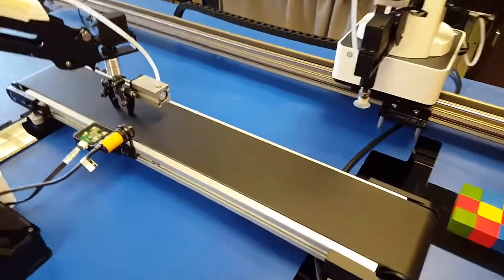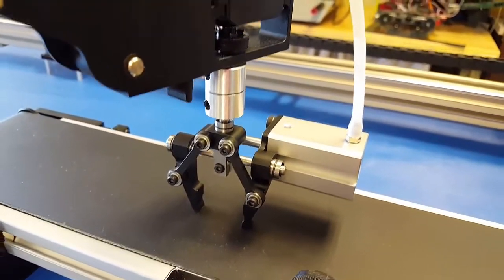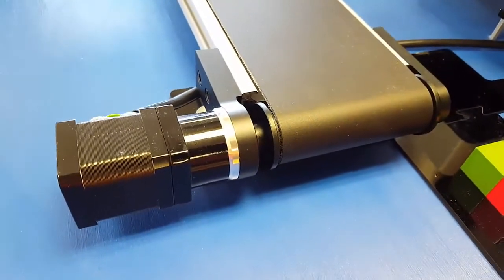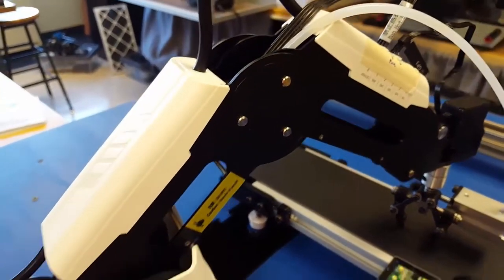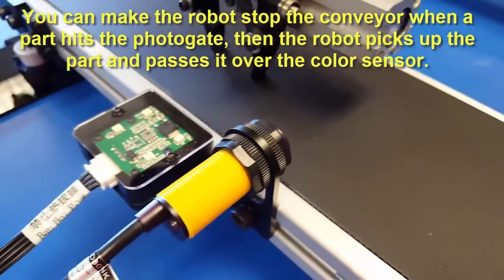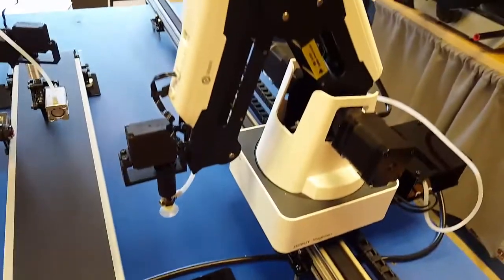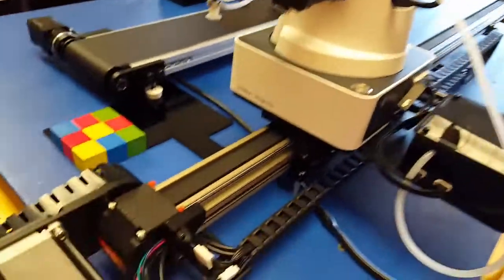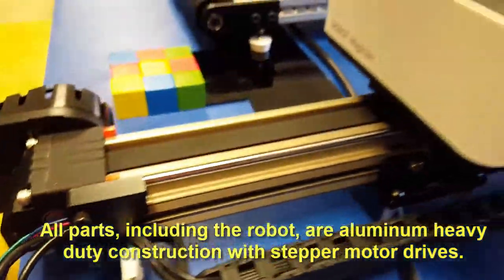Dobot Workcell: Conveyor & Slide Base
Even though this is an older video, they work even better with the new software! We also completed the latest version of the curriculum that includes all of the activities to make thes pieces of hardware work, right out of the box.
Just received my slidebase and conveyor that I ordered from InPosition and just finished setting it up.